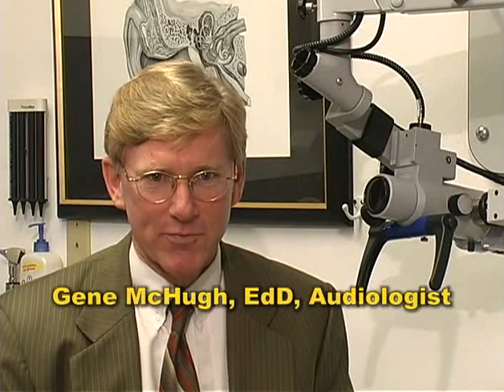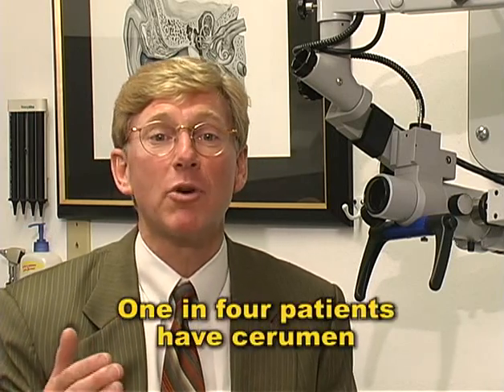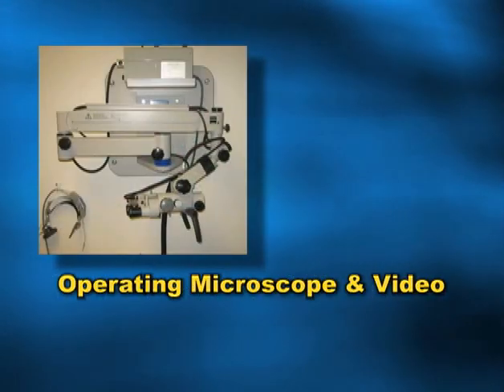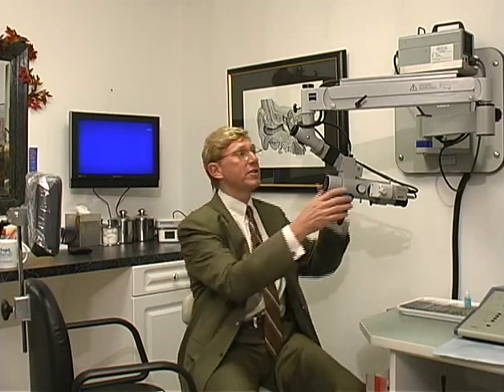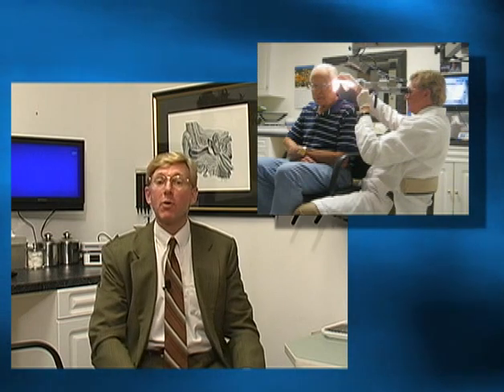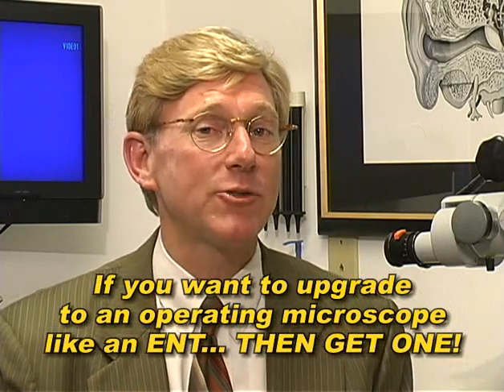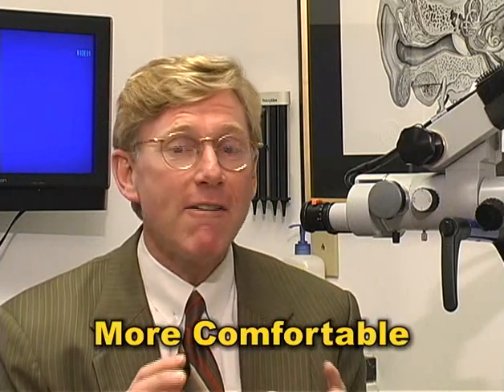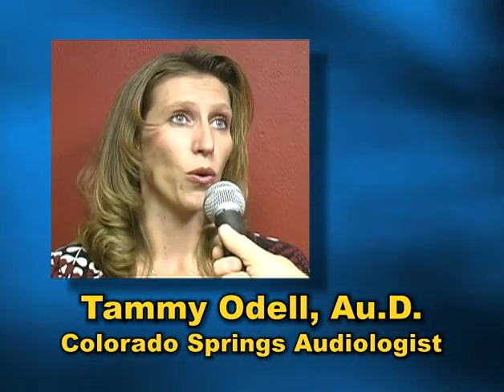Cerumen Management With Prescott's Audiology Microscope